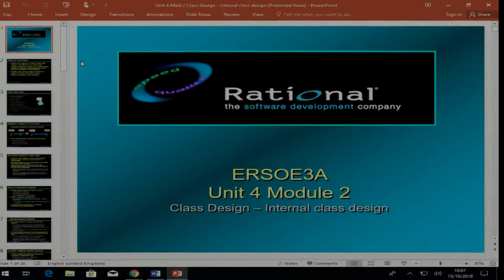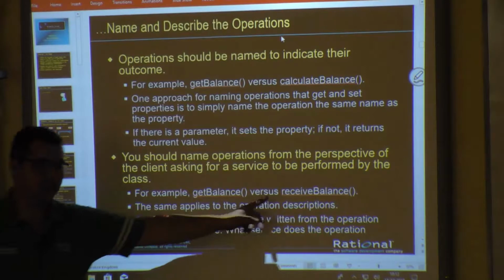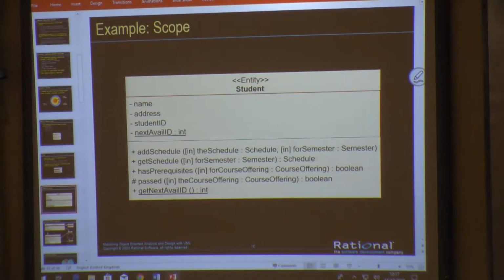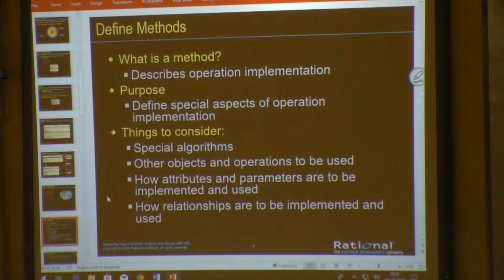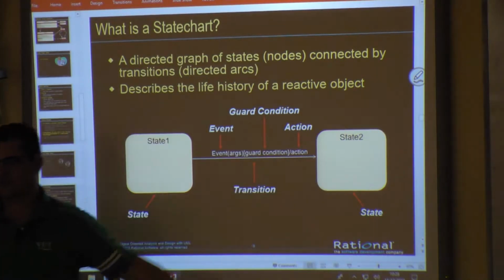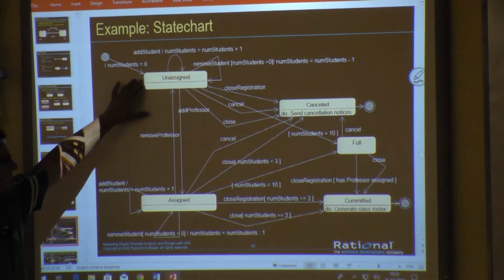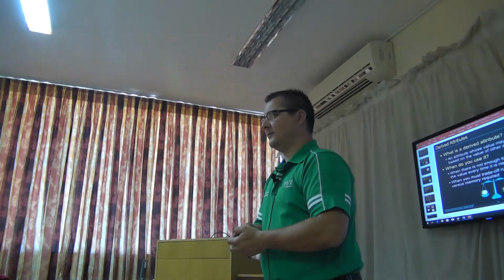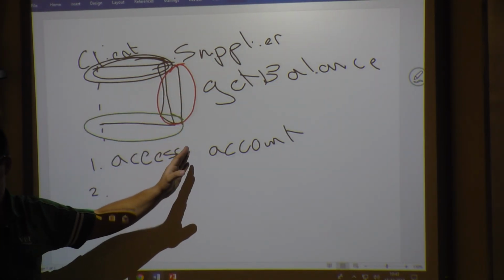EDSU-MICHAEL BENSON-INTERNAL CLASS DESIGN